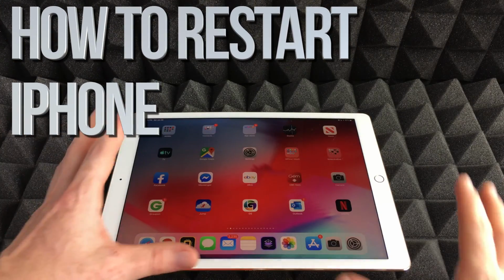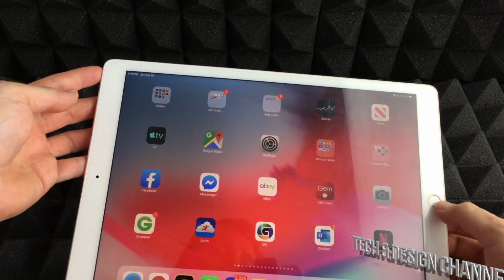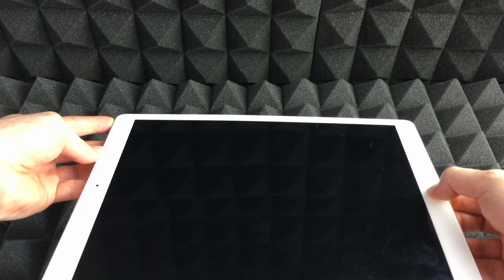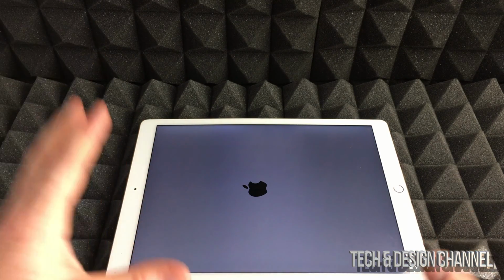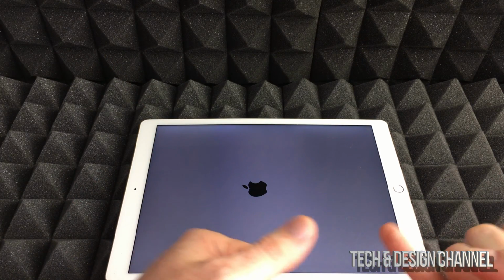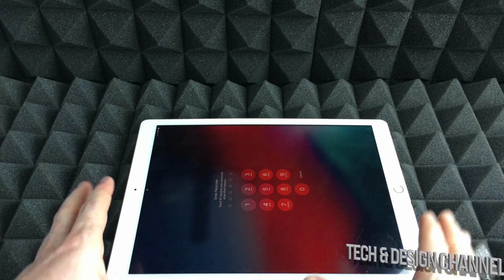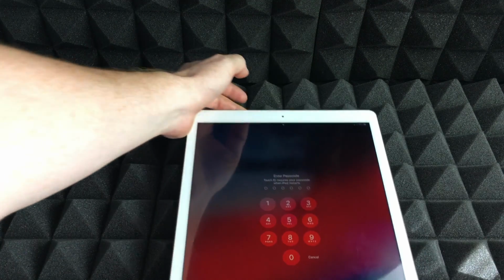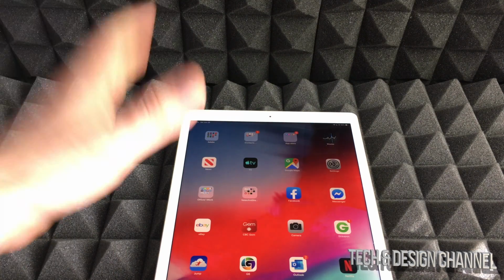How to Force Restart iPhone 6 and 6 Plus, iPhone 6s and 6s Plus, iPhone SE, iPhone 5s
Restart will not delete any photos, videos, or information.